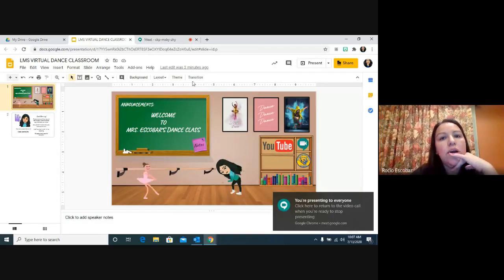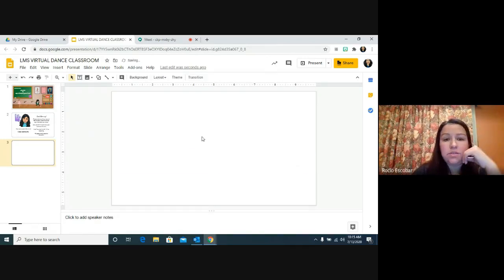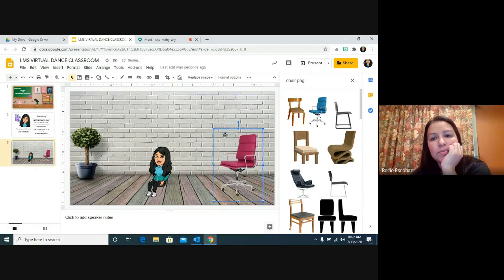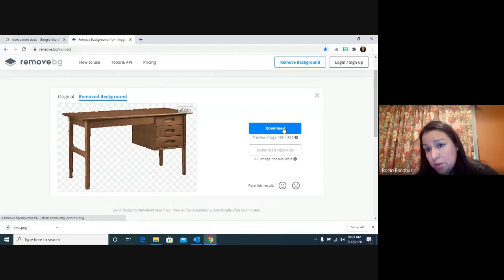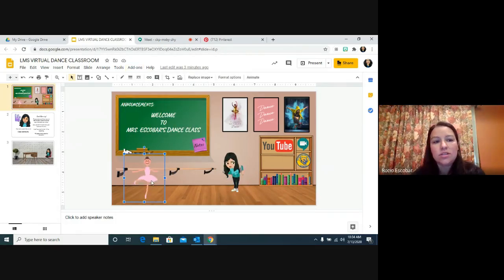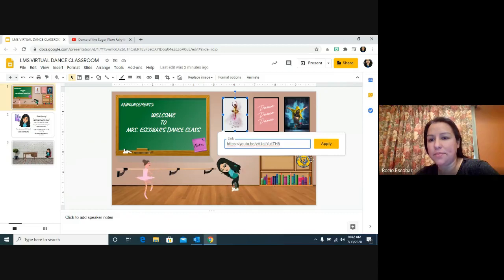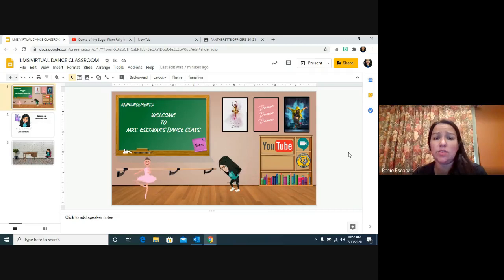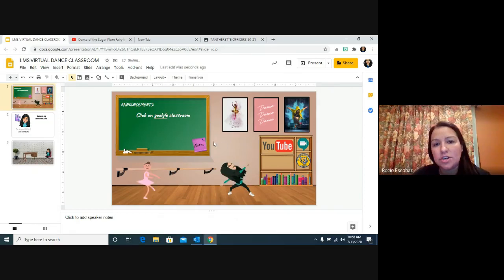ckp mxby zhy 2020 07 13 at 08 07 GMT 7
MY VIRTUAL CLASSROOM TUTORIAL